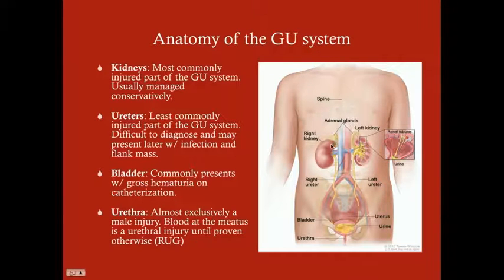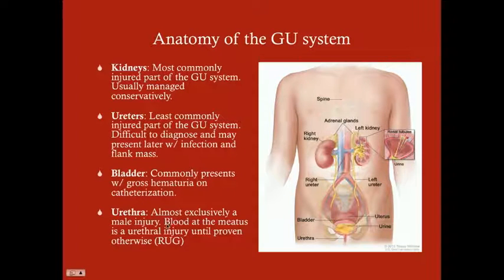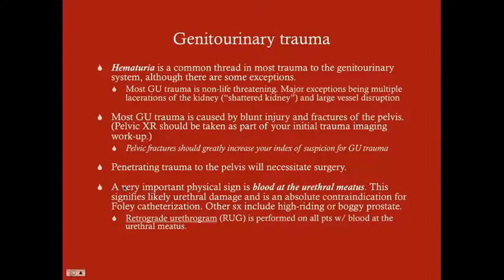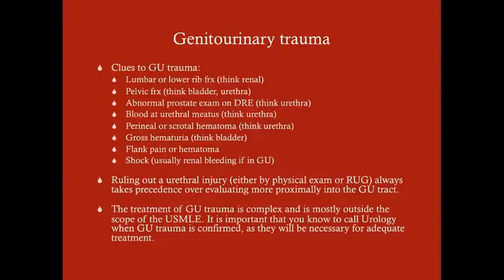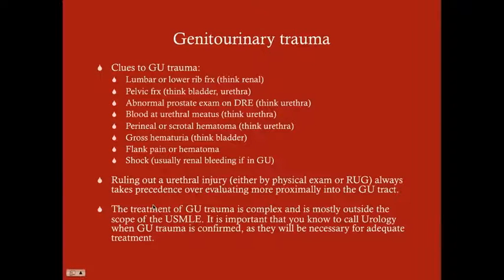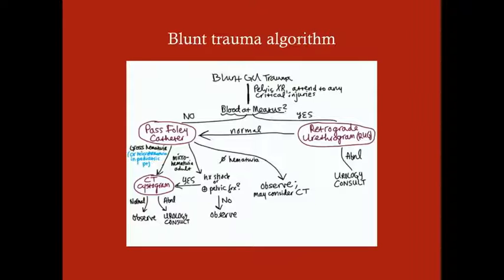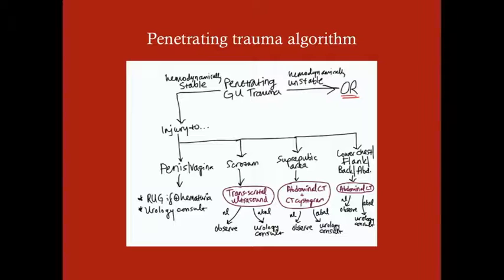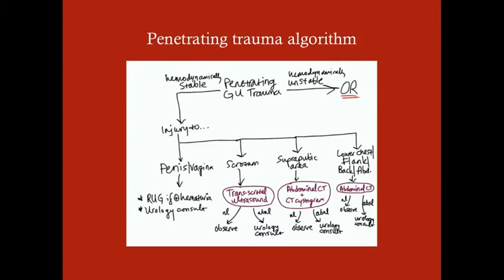Approach to GU Trauma - CRASH! Medical Review Series